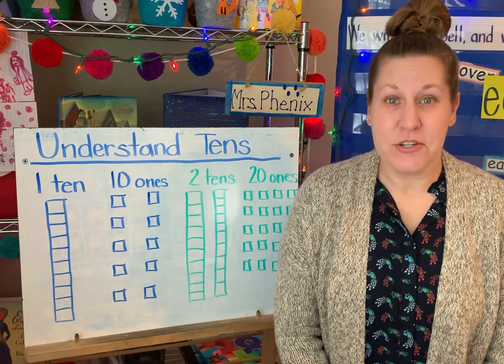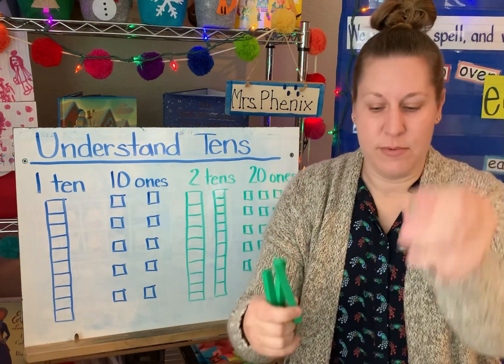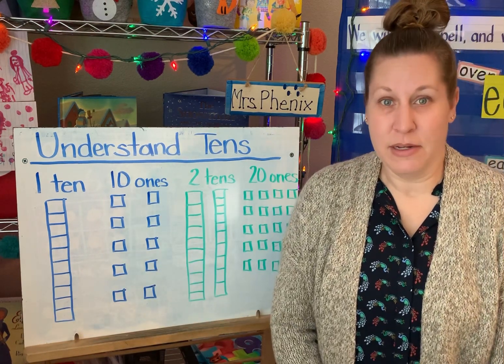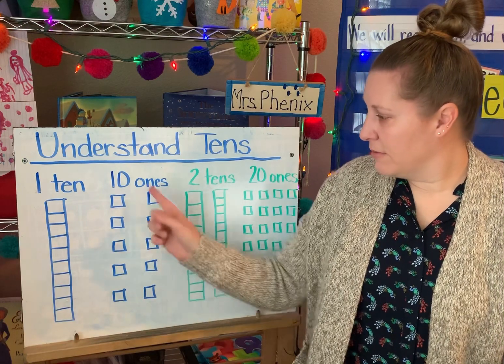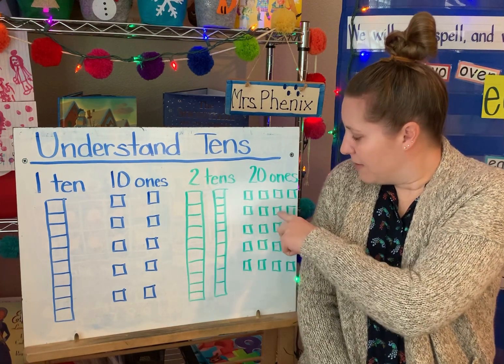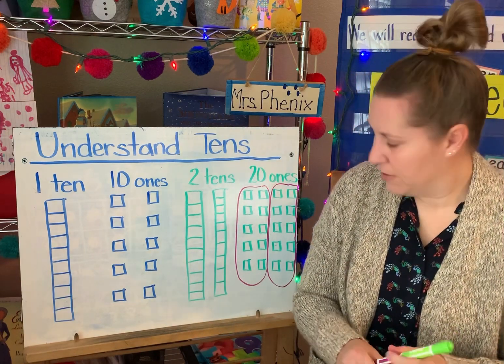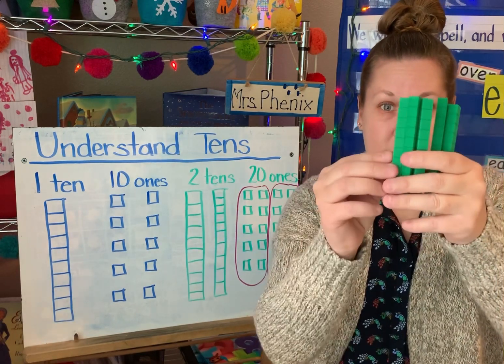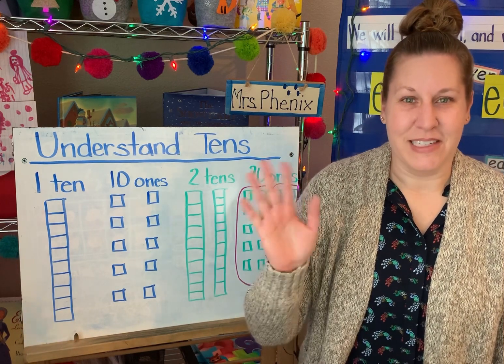Understand Tens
Introduction to understanding tens, ten ones making a ten, counting by tens, and making groups of ten